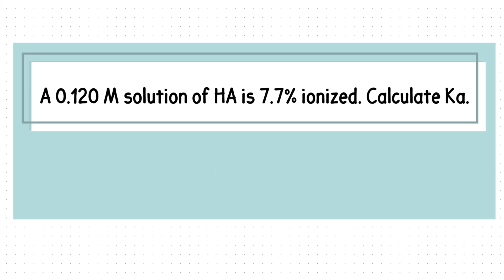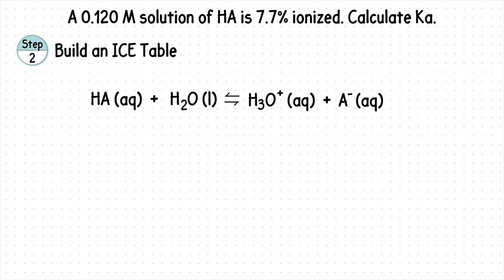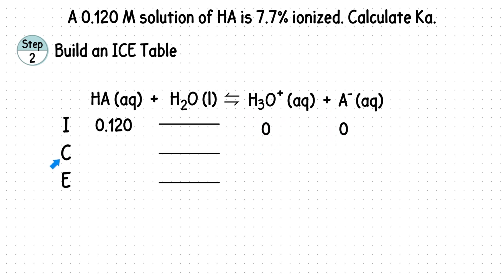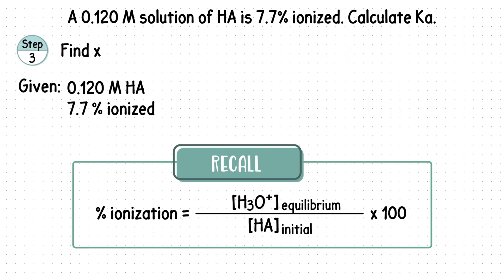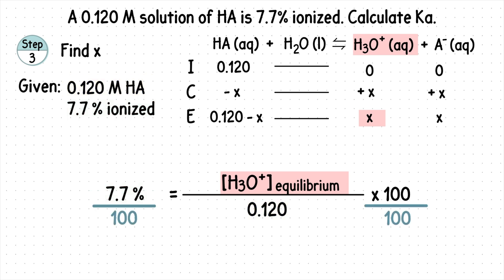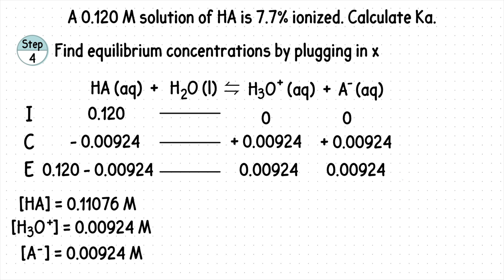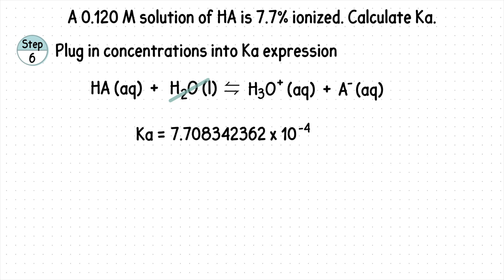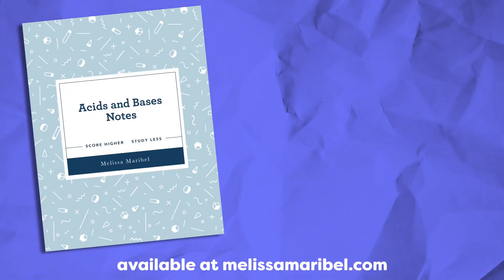How to use percent ionization to find Ka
Answer for this question: A 0.120 M solution of HA is 7.7% ionized. Calculate Ka.